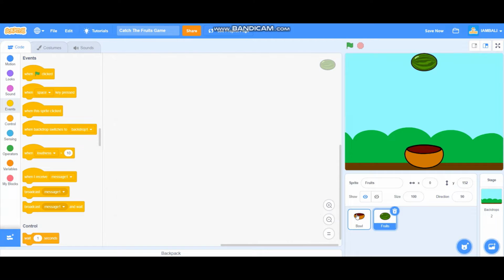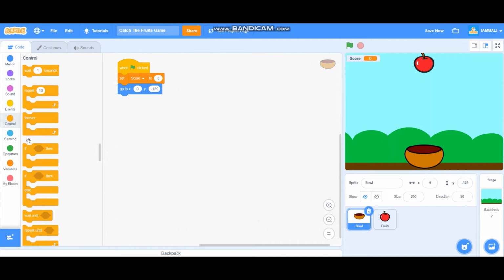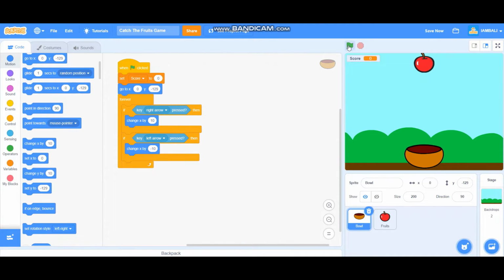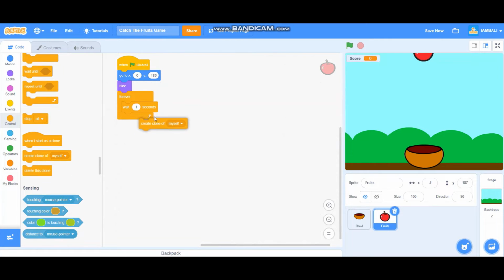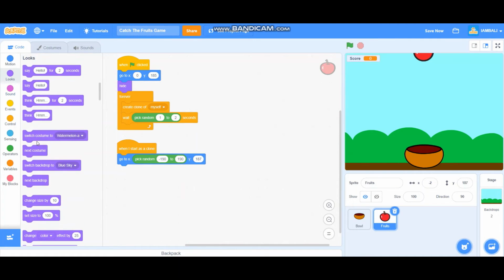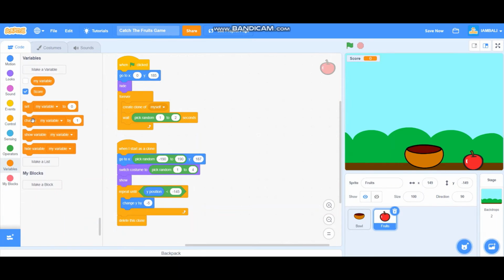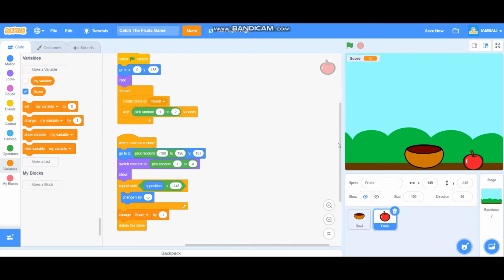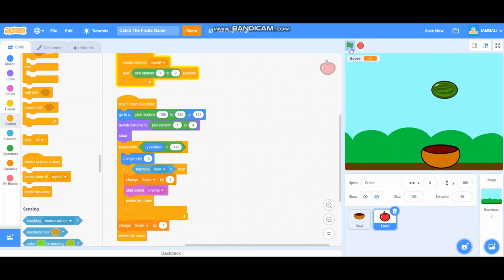How to Make Fruit Catching Game - by Putu Adi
Hi Everybody, on this video i am going to teach you how to make Fruit catching game on scratch. I hope you enjoy the video.